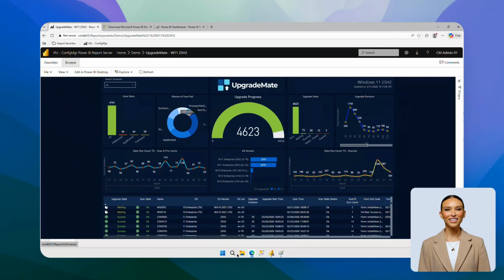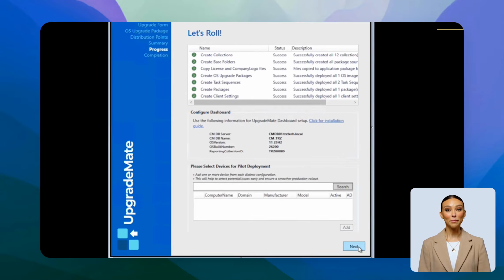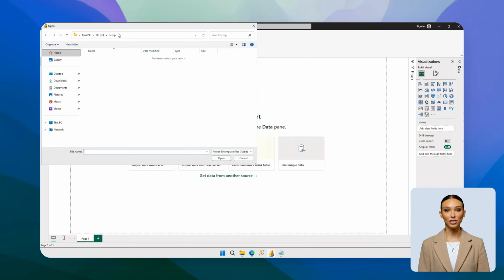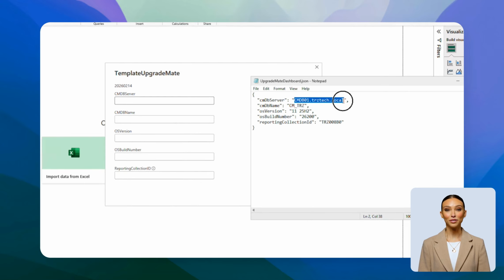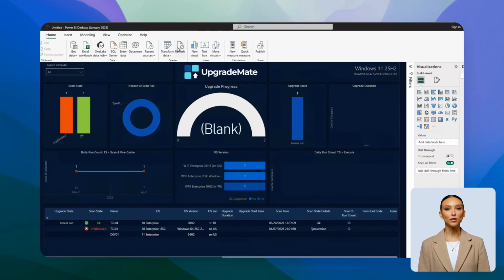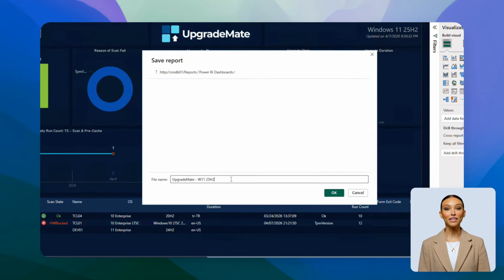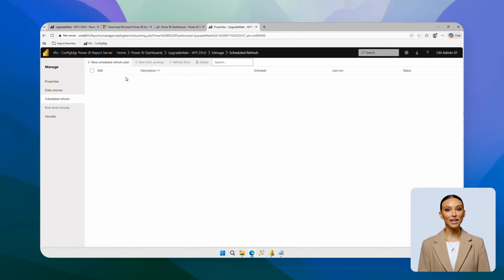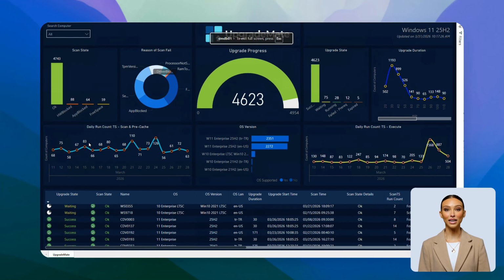UpgradeMate | Power BI Dashboard Setup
UpgradeMate simplifies complex Windows servicing, ensuring your enterprise fleet stays up-to-date with minimal user disruption.

This video covers everything you need to know about setting up the UpgradeMate Dashboard, enabling real-time visibility into your upgrade progress, device readiness, and deployment success rates.

Timestamps:
00:00 Introduction
00:04 Dashboard Overview & Real-Time Monitoring
00:15 Analyzing Upgrade Progress & Success Rates
00:19 Downloading & Installing Power BI Desktop
00:39 Gathering Dashboard Connection Details from UpgradeMate
00:43 Configuring Data Sources & SCCM Integration
00:48 Final Review & Pilot Device Selection